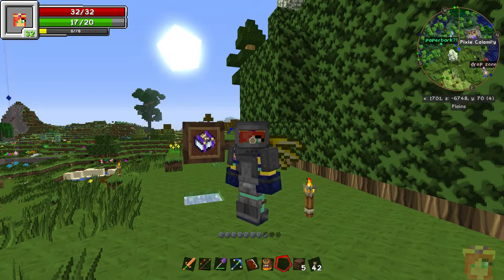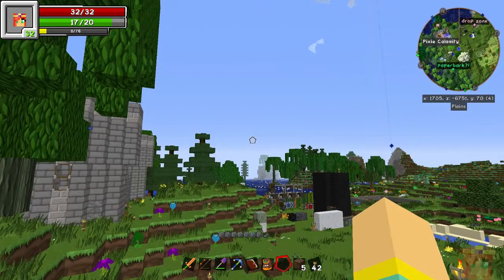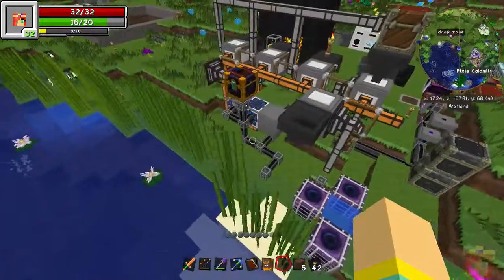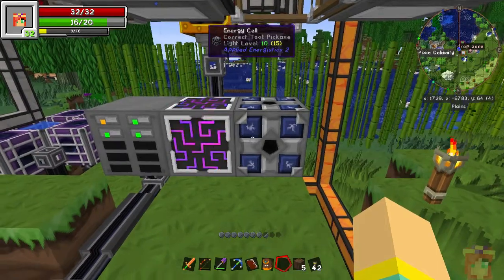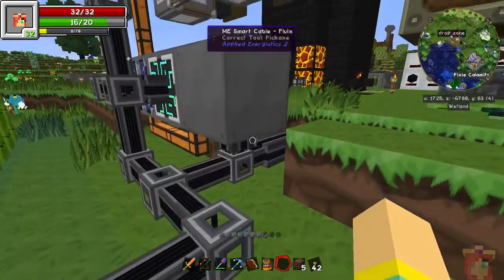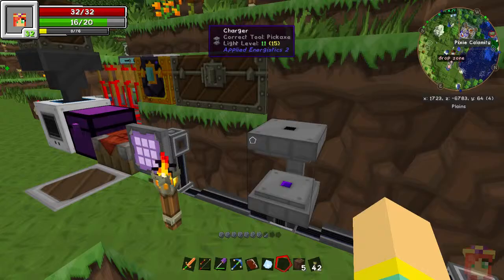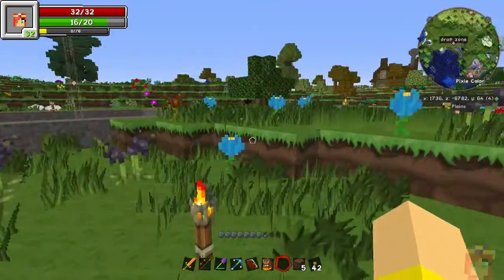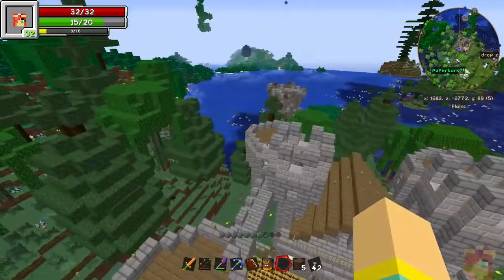Tolkiencraft II: Labors Of Valentine Tour - AE System In Place! :: 04Dec14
Today I show what I've gotten done with the AE system - I do love my sorted, tidy, compact storage. ;)

Eager for more Tolkiencraft II?  Follow on Twitch and Twitter/Facebook (see links below) to receive 'Val is live' notifications as well as schedule updates.  I stream Tolkiencraft II four days a week in the afternoons starting at 2PM MDT/MST.

A state-of-affairs tour of my Tolkiencraft II map from my Twitch livestream.

Tolkiencraft II (a modpack by GreatOrator) can be downloaded and installed using the FTB Launcher found and then entering the pack code tolkienadv2.